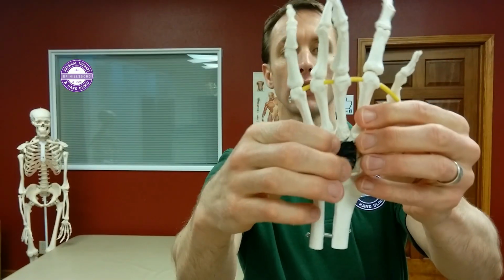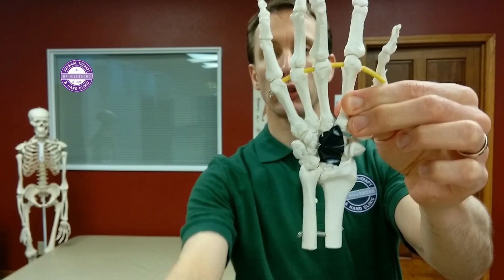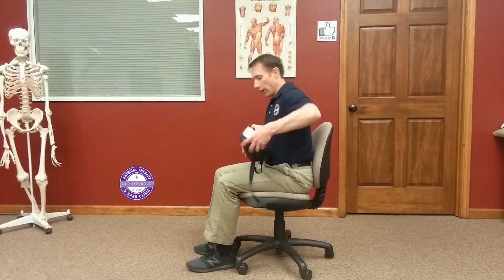How to Treat Carpal Tunnel Syndrome #1 - Screen Your Neck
Dr. Sam Schroetke demonstrates How to Treat Carpal Tunnel Syndrome. This is the first video in a series of three that he will be doing, teaching you how to treat and get rid of carpal tunnel syndrome.

It is important to rule out the neck as a source of your symptoms before moving on to the actual carpal tunnel exercises. So star with this video before moving onto the other exercises.

Perform 10-15 reps, 6-7 x per day for 2-7 days. If you are better, then this is the only exercise you need to do. If you do not respond to this exercise at all, then move onto video #2